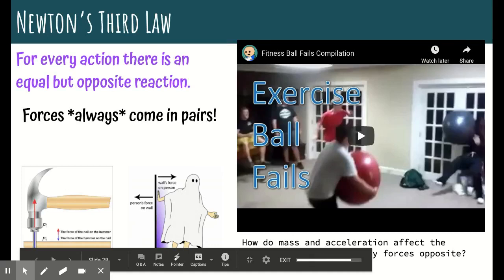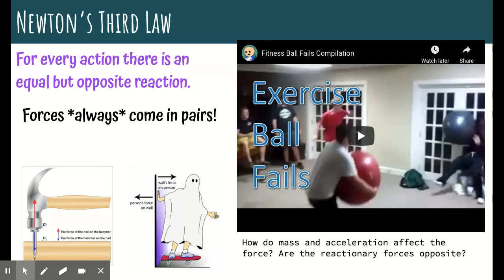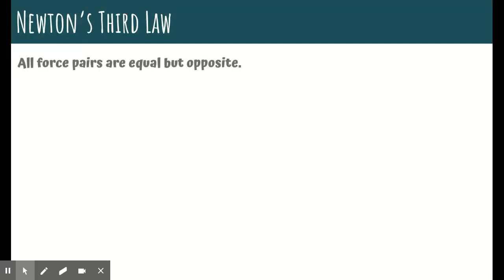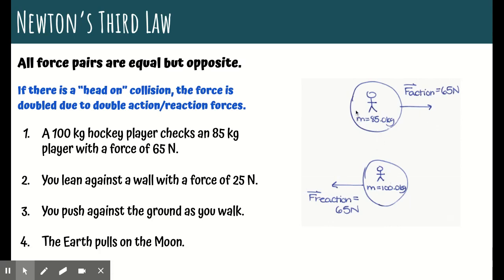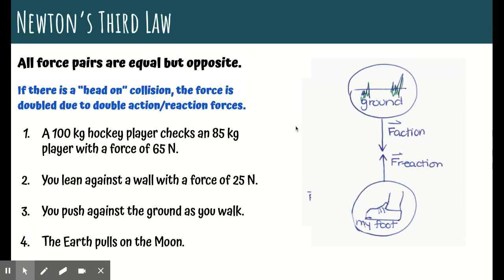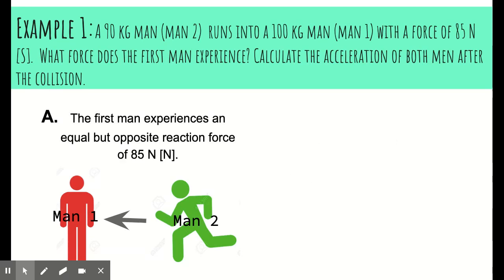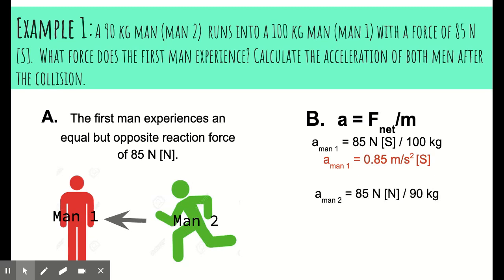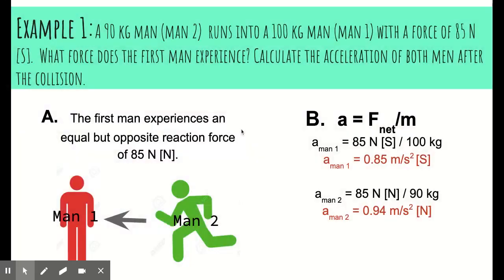Newton's 3rd Law Lesson